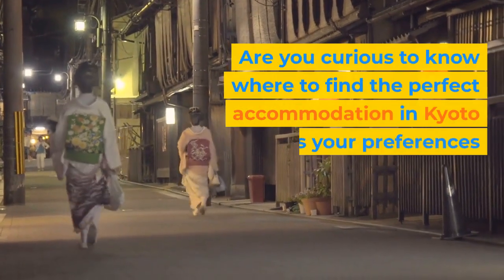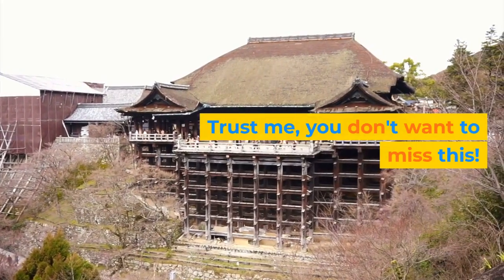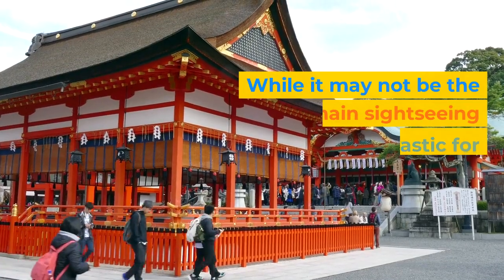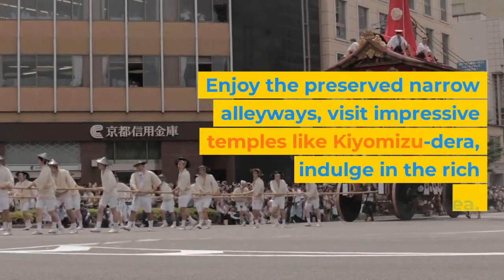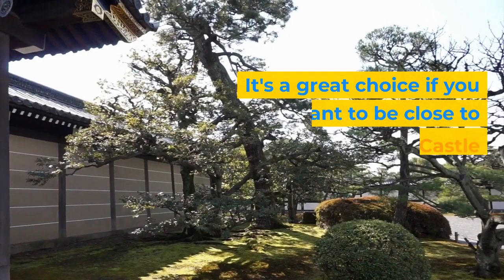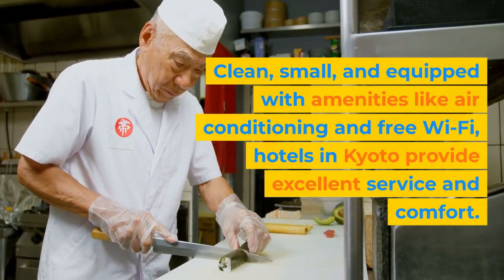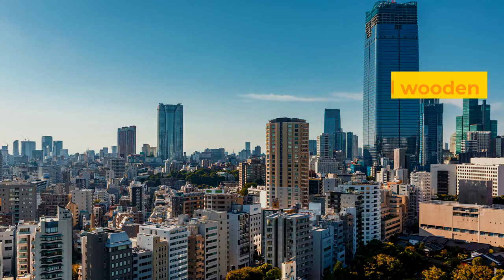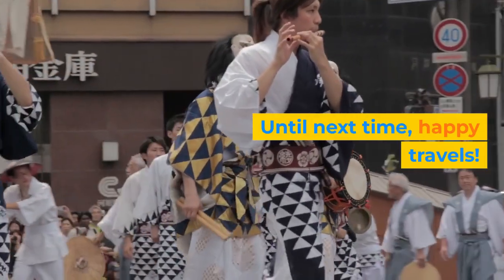Where to Stay in Kyoto: Top Accommodation Tips for a Memorable Trip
Discover the best areas and hotels in Kyoto for an unforgettable stay in this historic city! 🏯🌸 Whether you're a first-time visitor or a seasoned traveler, our comprehensive guide will help you find the perfect accommodation that fits your preferences and budget. From the vibrant Downtown area, where you'll be immersed in the heart of the city, to the culinary delights near Kyoto Station, we'll take you on a journey through the diverse neighborhoods. Experience the charm of Gion, Kyoto's geisha district, or embrace the tranquility of Northern Higashiyama's temples and gardens. And don't worry, we'll discuss the different types of accommodations available, from traditional ryokans to modern hotels, ensuring you find the best fit. Book early, as Kyoto is a popular destination! 🎎✨ Planning your trip has never been easier with our informative video guide. Get ready to explore the enchanting city of Kyoto and create lasting memories! 🌟⛩️